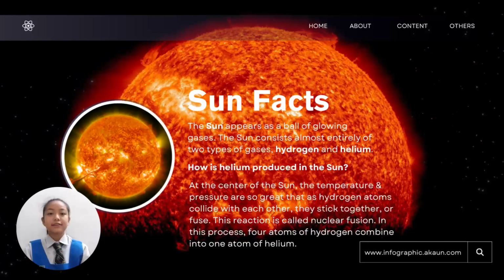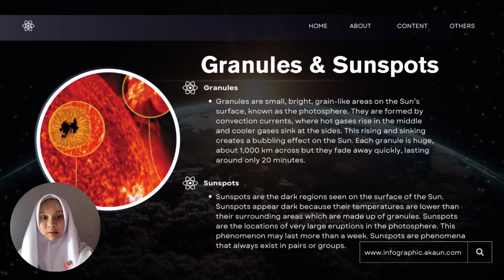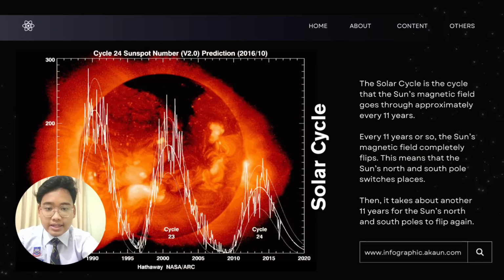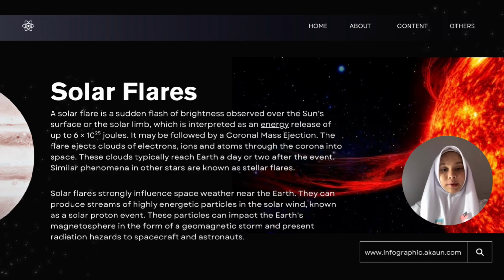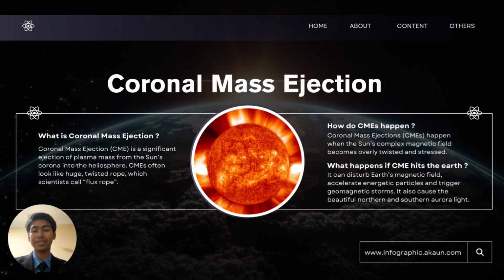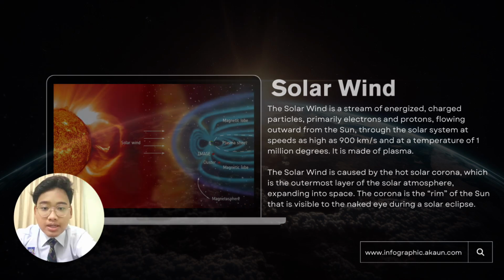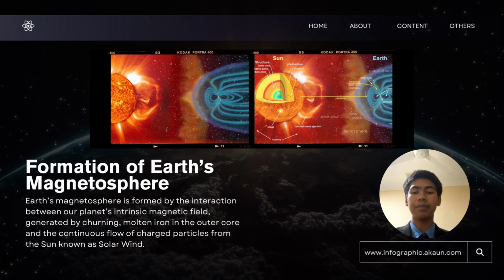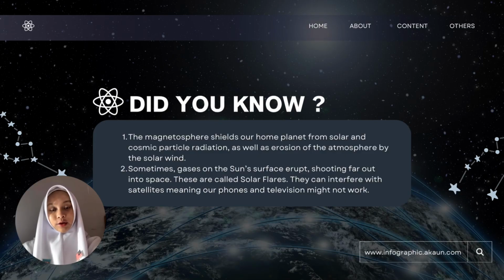Infographic Learning; Phenomena That Occur On The Surface Of The Sun.